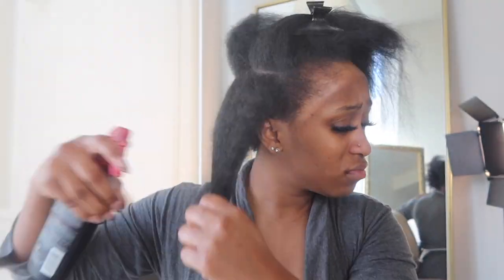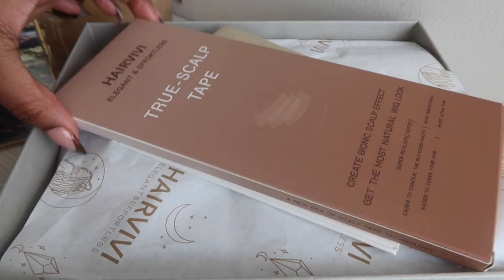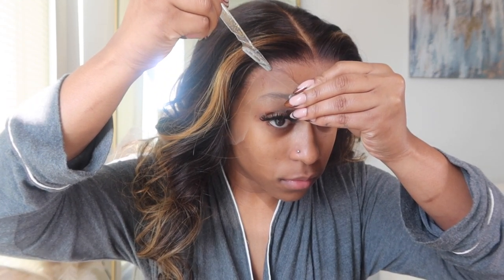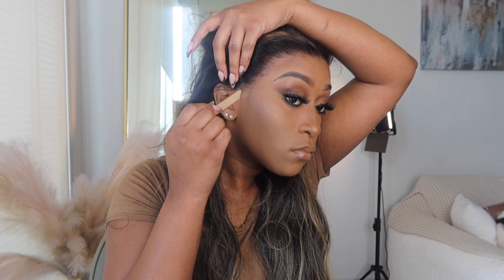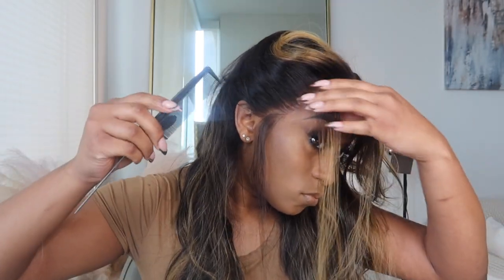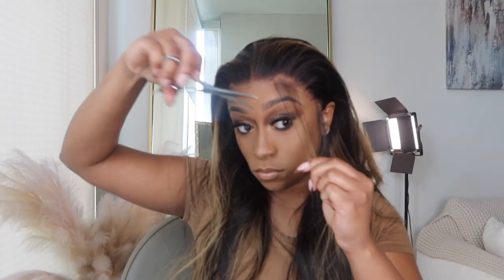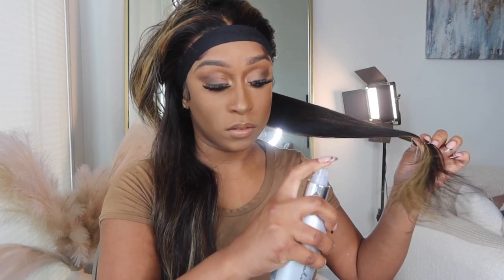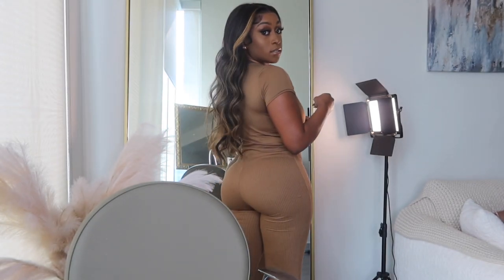HOW TO CREATE SOFT BEACH WAVES | STEP BY STEP LACE WIG INSTALL + PRODUCTS FT. HAIRVIVI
Greetings My Kindreds, thank you so much for tuning into another video! 👼🏽

▬▬ ★☆ HAIRVIVI BLACK FRIDAY SALE ☆★▬▬
📣📣📣 Discount - Save Money Directly
$40 OFF PER WIG: Nazje40
$25 OFF DISCOUNT: Nazje (NO Time Limit)

📣📣📣 Activity - Sephora Gift Card
Place the order during black friday! Get a $100 Sephora Gift Card!
2 Winners will be announced on the December 1st

Hair Length: 18inch
Hair Density: 160%
HD Lace & True-scalp Color: Cappuccino
Capsize: Medium

▬▬ NEW WIG ERA▬▬
-Pre-plucked Hairline

MUST READ NOVEL
- Who Silenced The Well (Novel)

🌻FACTS🌻

◦ RACE: African American
◦ Location: Atlanta, GA
◦ Height: 5'1"
◦ Size: XS-Small, (Shoe: 6.5 US)

PR Mailing Address:
Nazje Noir
3355 Lenox Rd NE
Suite 1000